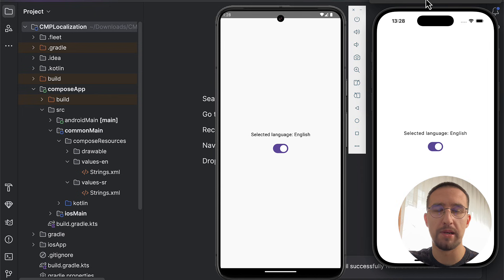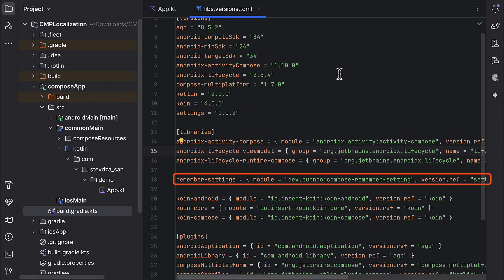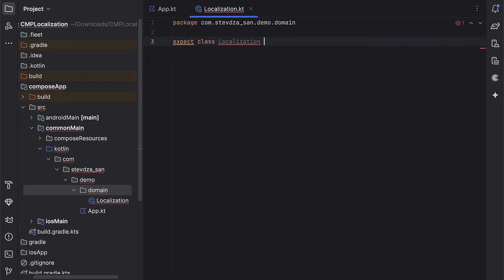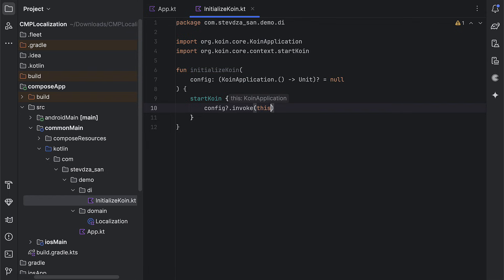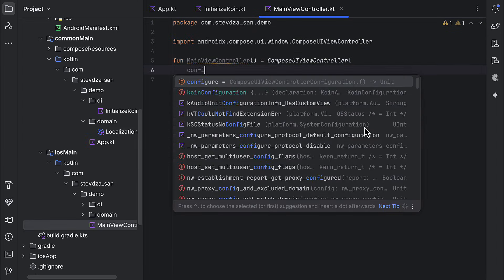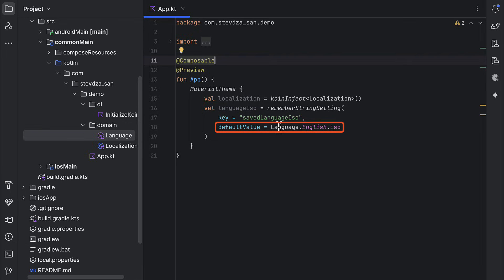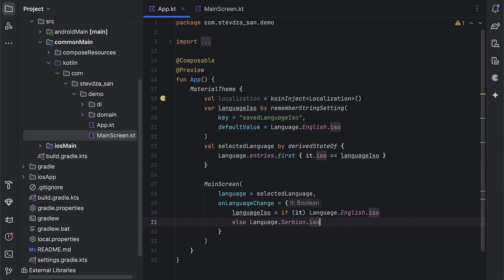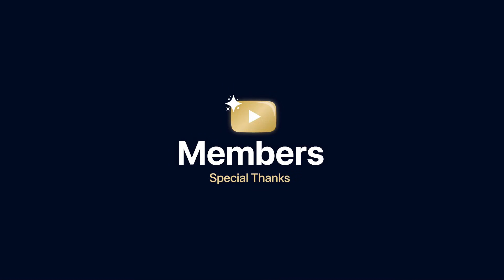Multi-language Support in Kotlin/Compose Multiplatform - Android/iOS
🔥 Firebender (Best AI assistent for Android Studio)